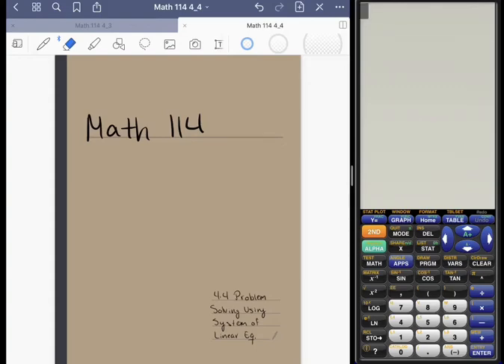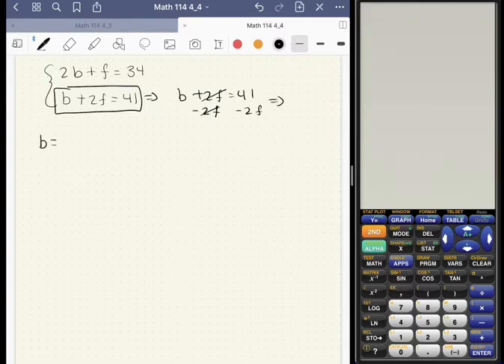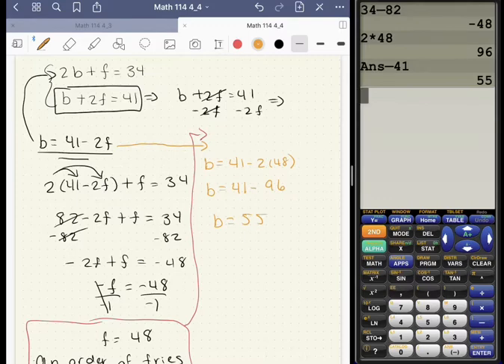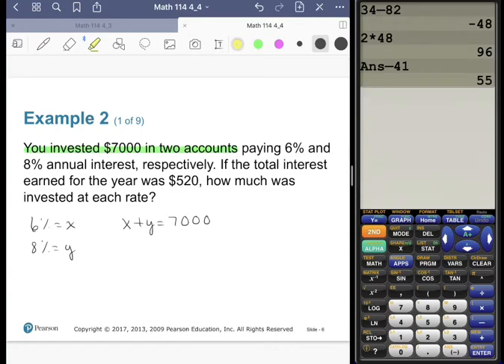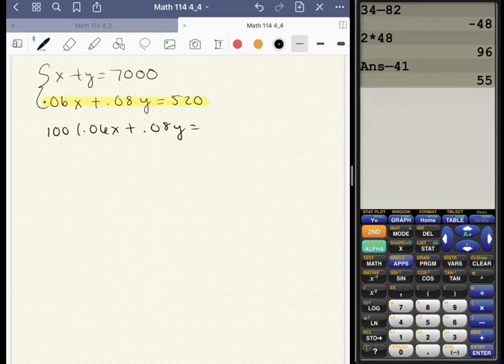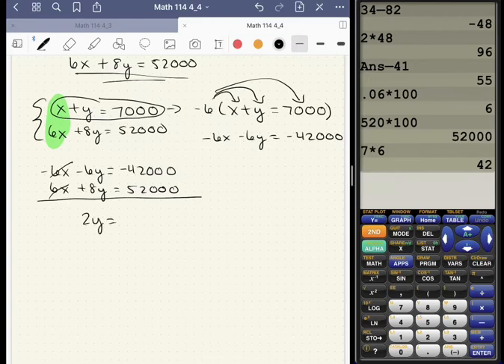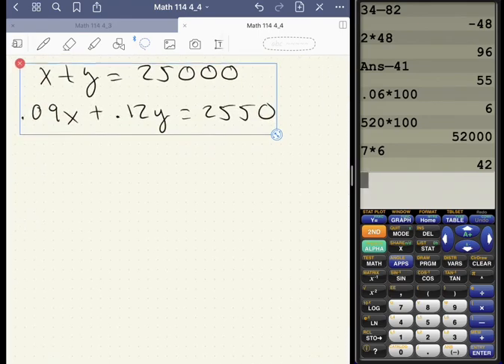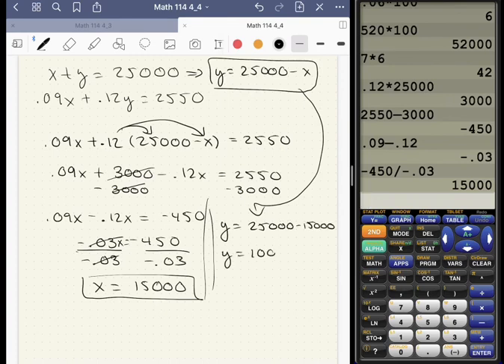Math 114 4.4 - Solving Problems with System of Linear Equations (Applications)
Solving Problems with System of Linear Equations (Applications)